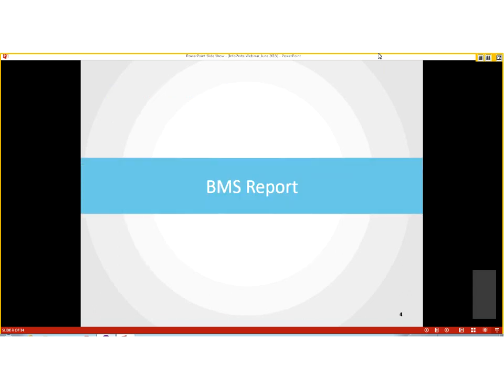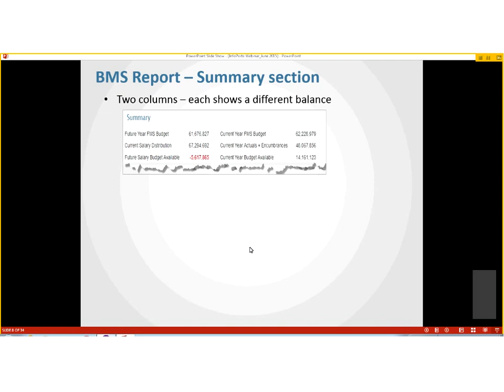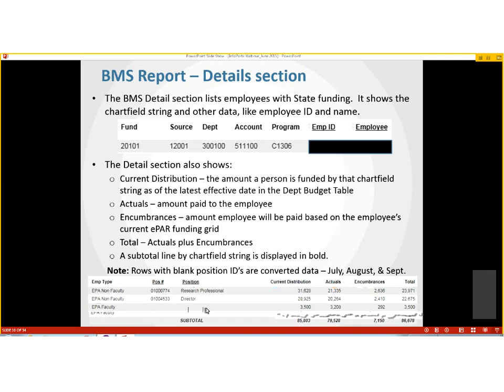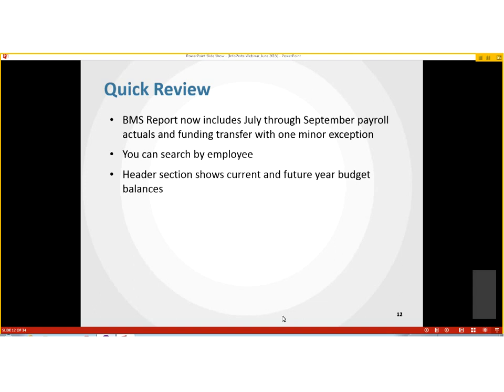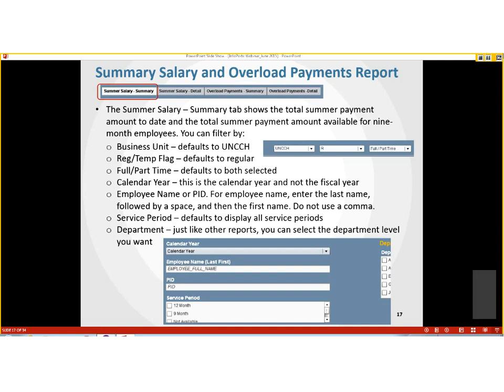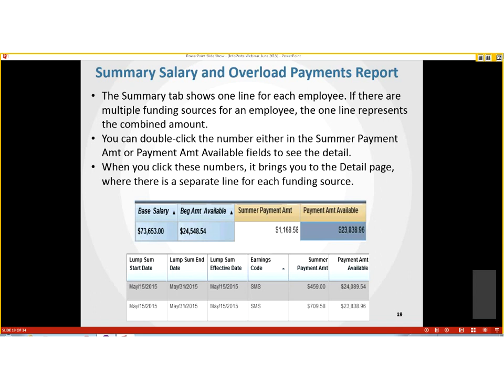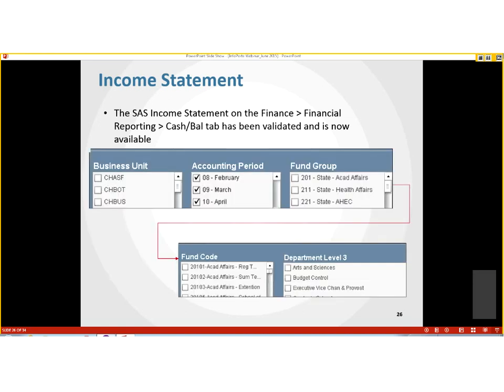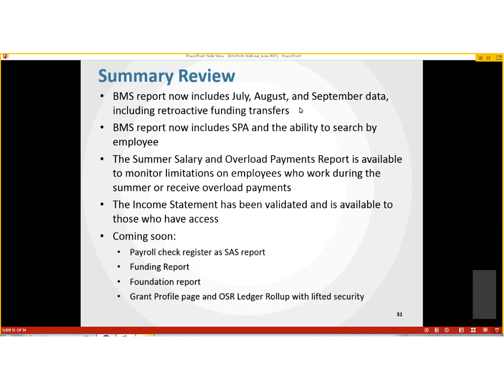InfoPorte Webinar June 16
This webinar covers the new reports released on June 15.  For more on reporting in ConnectCarolina and InfoPorte,